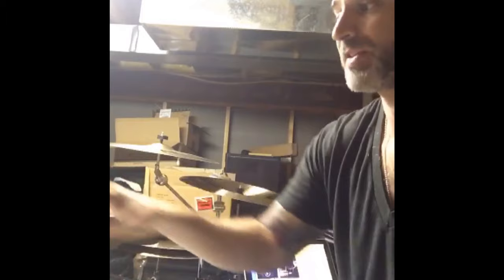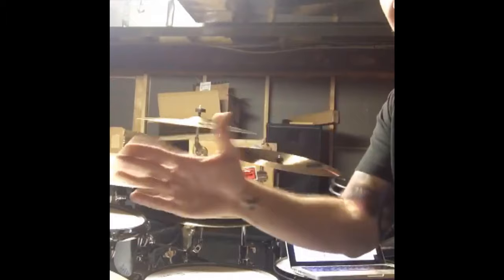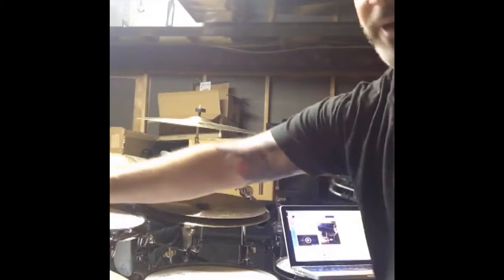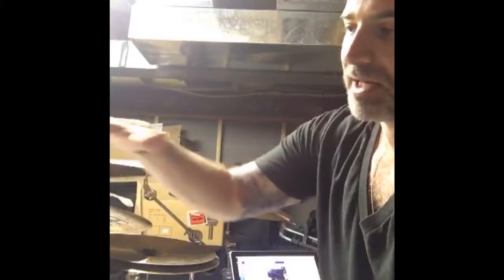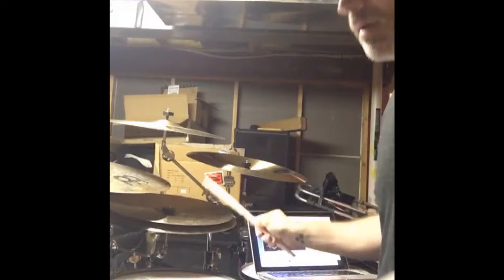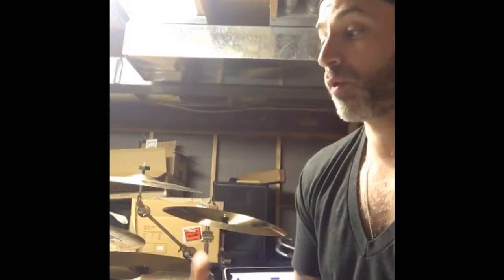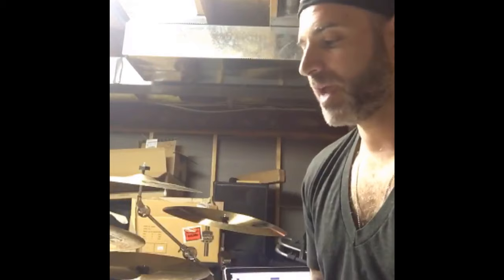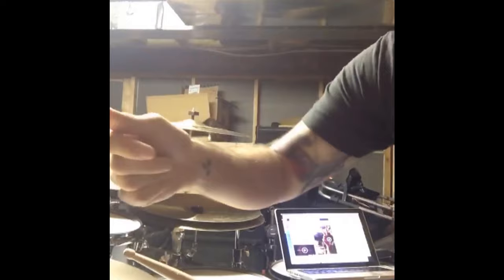How to Write Drum Parts for a Song - Ft. Matt Halpern of Periphery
In this video, Matt Halpern will go over how to write drum parts for your songs that can be applied to many different styles of music. Matt is a progressive metal player in the metal band Periphery but has extensive knowledge of all other styles and his teachings can be used to write drum track for any genre of music.

This is mainly geared towards songwriters who may not be skilled in playing the drums but still wants to be able to create tracks themselves. If you're an actual drummer don't fear, because it still has tons of useful information for experienced and beginner drummers.

Matt is an excellent teacher so there is tons to be learned from him!
Hope you enjoy the video and learn.

Matt has released a new pack of drum samples for use from his company GGD. The kit he is using throughout this video are some of the sounds you can get!

Periphery has a brand new album, "Periphery III: Select Difficulty" coming to you on July 22th, 2016.

While you're at it get a taste of the new album with these two singles off of the new album!